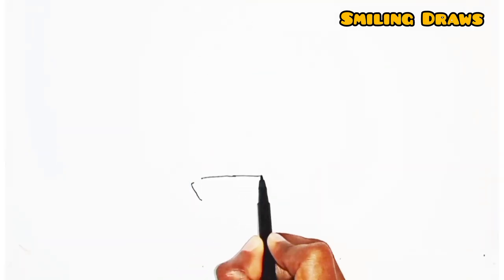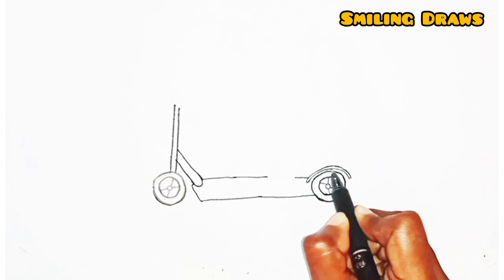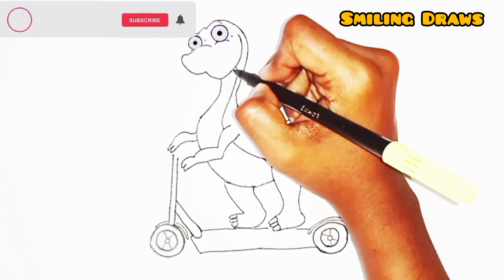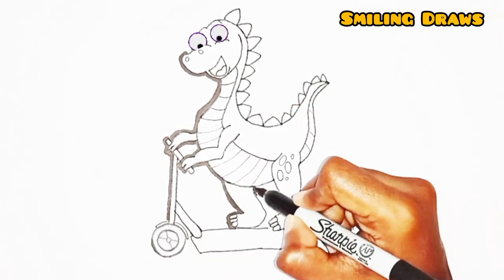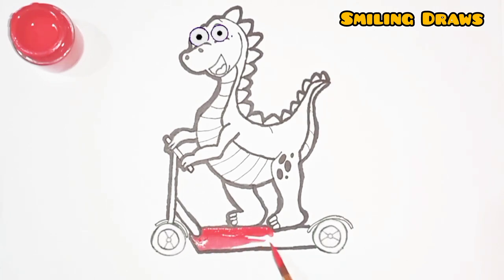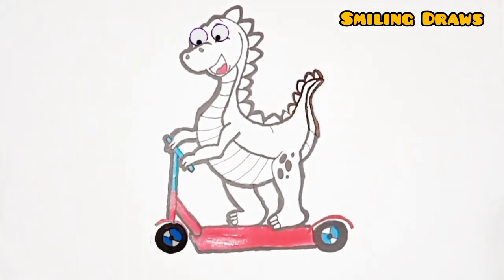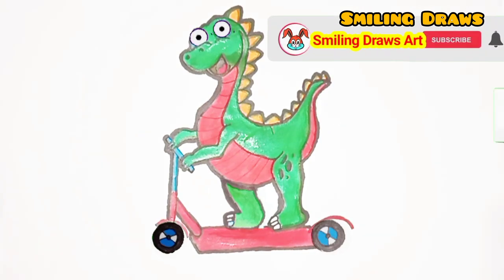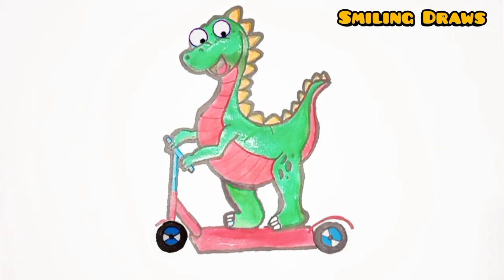Cute Dinosaur on Scooter,Drawing,coloring & painting for kids & Toddlers|Dinosaur drawing art simple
Hello guys ^^
Today i'm drawing a cute dinosaur on a scooter
This is so beautiful.
I love drawing and painting so much .
Please try to draw and paint with me.
Learn Drawing Basics and Coloring for kids and Toddlers
In this video, I'll be showing you how to create a fun and unique illustration of a dinosaur riding a scooter.
We'll start by sketching out the basic shapes of the dinosaur and scooter, and then move on to adding details and shading.
I'll also show you how to create a sense of movement and action in your drawing. Whether you're a beginner or an experienced artist, you'll find something to learn in this tutorial. So grab your pencils and let's get started!

Cute Dinosaur on Scooter,Drawing,coloring & painting for kids & Toddlers|Dinosaur drawing art simple(@SmilingDrawsArt  )

drawing
drawing pictures
dinosaur drawing
dinosaur drawing for kids
dinosaur cartoon
dinosaurs for kids
how to draw a dinosaur
dinosaur drawing easy
dinosaur drawing step by step
drawing for beginners
drawing class
drawing for kids
drawing drawing
drawing of nature
drawing easy
drawing girl
drawing videos
drawing kaise banate hain
drawing scenery
drawing kaise banate hain bataiye
drawing kaise banate hain bataiye acchi acchi
cute drawing,
drawing tutorial,
drawing easy,
drawing art,
drawing and coloring,
Draw,
Drawings,
Basic Drawings,
Simple Drawings,
Drawings Lessons,
Line Drawings,
Cute Drawings.
Easy Drawings,
Simple Drawings,

Dibujar,
Dibujos,
Dibujos básicos,
Como dibujar,
Cómo dibujar bien,
Cómo dibujar lindo,
Dibujar dibujos tan lindos,
Dibujos Muy Sencillos,
Dibujos Sencillos,
Lecciones de dibujos,
Dibujos de líneas,
Cómo colorear,
Cómo colorear,
Dibujos bonitos.
Dibujos Sencillos,
Dibujos Sencillos,
Dibujo muy fácil,
Dibujos para principiantes,
Dibujos Para Niños,

चित्र,
आसान चित्र
चित्र कैसे बनाये,
अच्छा चित्र बनाना सीखे,
क्यूट ड्राइंग बनाये,
बहुत प्यारे चित्र बनाएं,
बहुत आसान चित्र,
सरल चित्र,
ड्राइंग क्लास,
रेखा चित्र,
कलर कैसे करे,
प्यारा चित्र।
आसान चित्र,
सरल चित्र,
बहुत आसान ड्राइंग,
शुरुआती के लिए चित्र,
बच्चों के चित्र,
बच्चो के लिए ड्राइंग,
बच्चो का आर्ट क्लास,

Desenhar,
Desenhos,
Desenhos básicos,
Como desenhar,
Como desenhar bem,
Como Desenhar Fofo,
Desenhe desenhos tão fofos,
Desenhos muito fáceis,
Desenhos Simples,
Aulas de desenhos,
Desenhos em linha,
Como colorir,
Como colorir,
Desenhos bonitos.
Desenhos fáceis,
Desenhos Simples,
Desenho Muito Fácil,
Desenhos para iniciantes,
Desenhos infantis,

Dessiner,
Dessins,
Dessins de base,
Comment dessiner,
Comment bien dessiner,
Comment dessiner mignon,
Dessinez des dessins si mignons,
Dessins très faciles,
Dessins simples,
Cours de dessin,
Dessins au trait,
Comment colorier,
Comment colorier,
Dessins mignons.
Dessins faciles,
Dessins simples,
Dessin très facile,
Dessins pour débutants,
Dessins d'enfants,

Disegnare,
Disegni,
Disegni di base,
Come disegnare,
Come disegnare bene,
Come disegnare carino,
Disegna disegni così carini,
Disegni molto facili,
Disegni Semplici,
Come colorare,
Come colorare,
Disegni carini.
Disegni facili,
Disegni Semplici,
Disegno molto facile,
Disegni per principianti,
Disegni per bambini,

رسم،
الرسومات،
رسومات أساسية ،
كيف ترسم،
كيفية رسم جيد ،
كيفية رسم لطيف ،
ارسم رسومات لطيفة للغاية ،
رسومات سهلة جدا
رسومات بسيطة
دروس الرسم
رسومات الخط ،
كيف تلون ،
كيف تلون ،
رسومات لطيفة.
رسومات سهلة
رسومات بسيطة
رسم سهل جدا ،
رسومات للمبتدئين ،
رسومات الاطفال